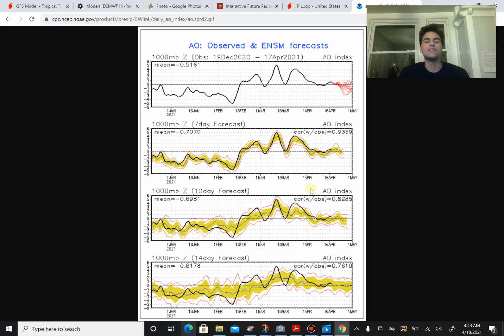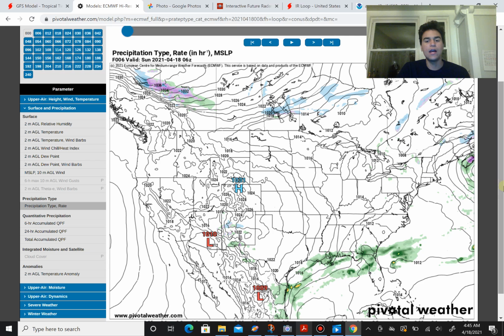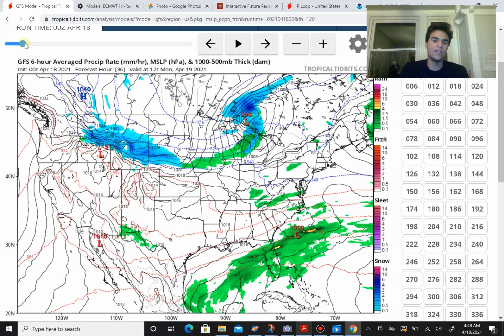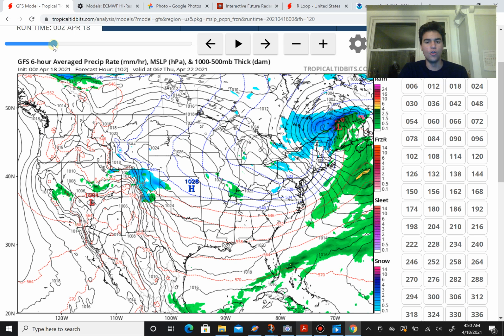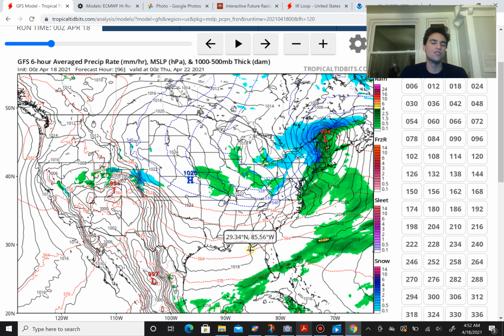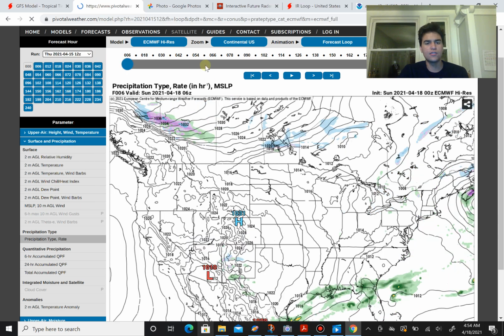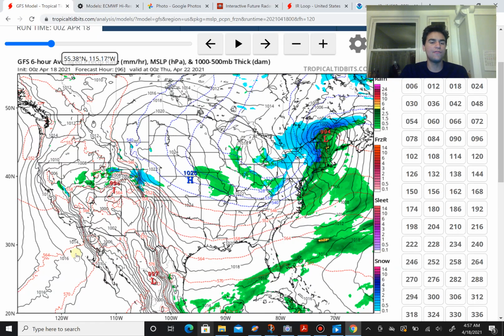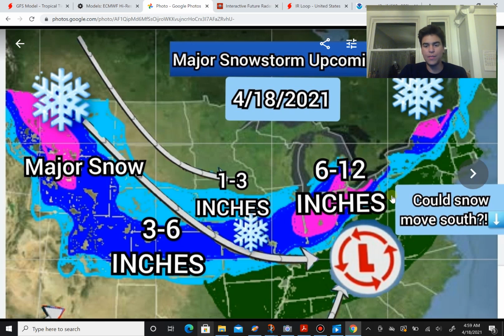Major Winter Storm Upcoming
In this video, we will talk about the next major winter storm that could bring up to 12 inches of snow throughout the Midwest and the Northeast this week. Could this snowfall impact your area? I will answer that question in this video.